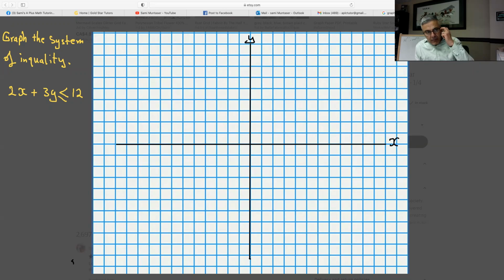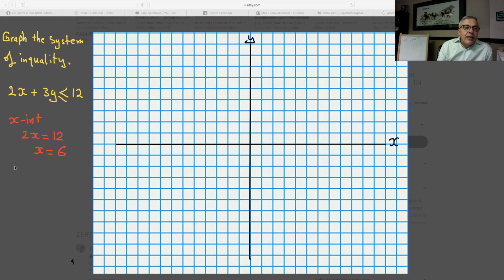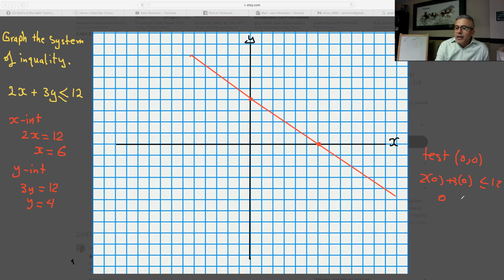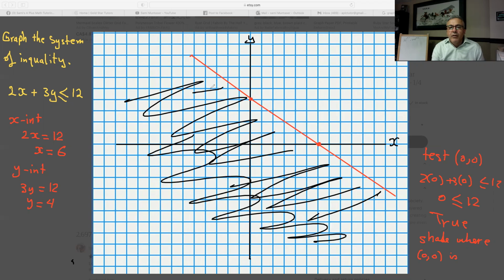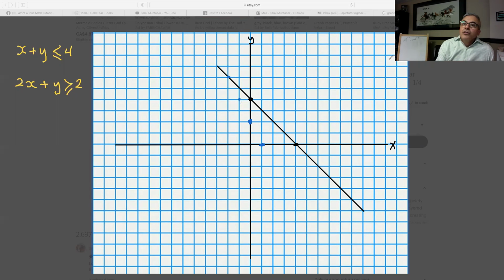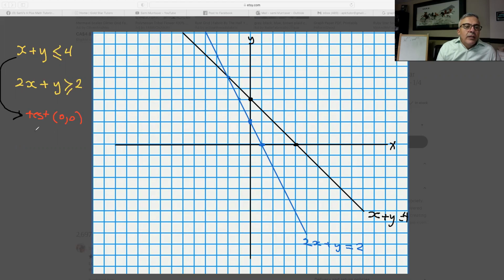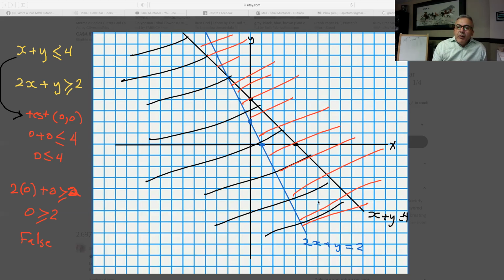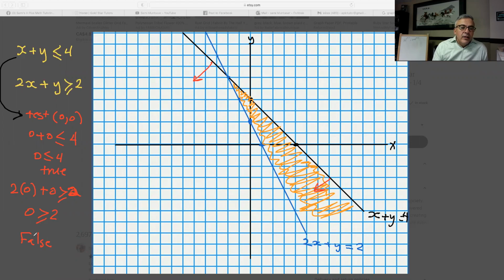How to Graph a Linear Inequality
Learn how to graph two-variable linear inequalities.
Find out how to shade in a system of inequalities of linear equations.
معادلة الخط المستقيم رسم الخط المستقيم